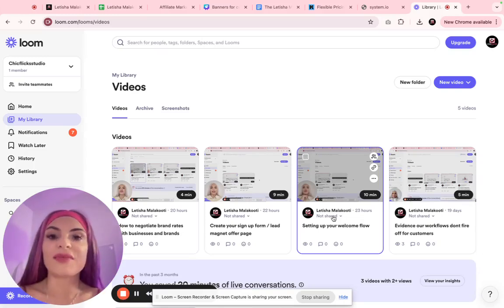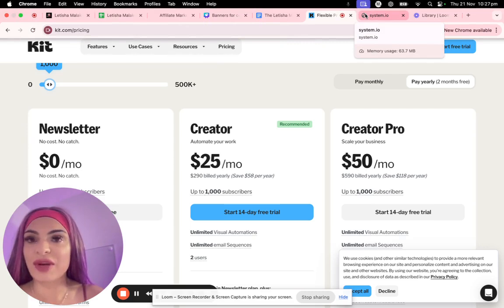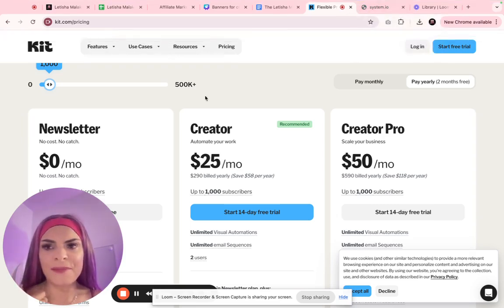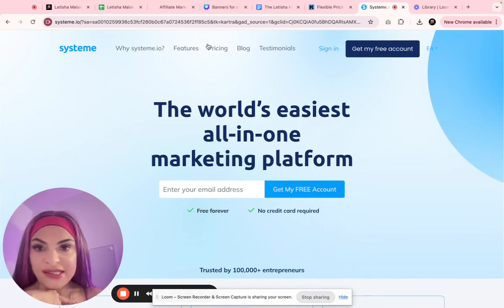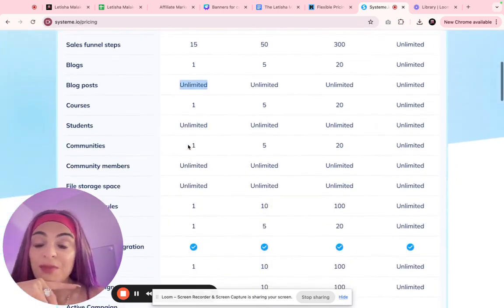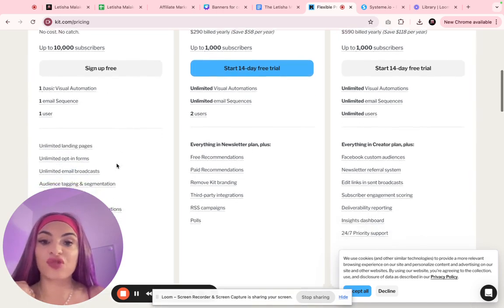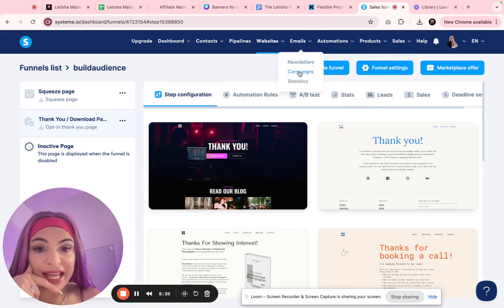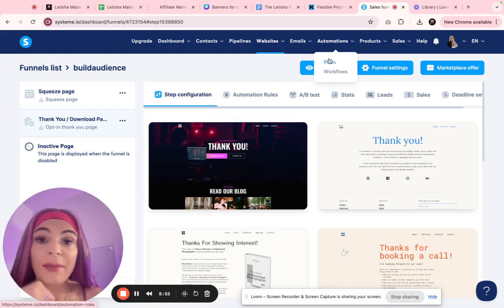System.io vs Kit: Which Marketing Platform is Right for You | Comparison & Affiliate Rate Breakdown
When it comes to building a successful online business, selecting the right marketing platform is crucial. In this video, I’ll break down System.io vs. Kit (also known as Beacons) to help you understand the key differences and which one might be right for your business, whether you’re just starting out or looking for something more advanced.

🔑 My Personal Favorite: GoHighLevel
I currently use GoHighLevel for my business, and it has all the features I need, including advanced automation, sales funnels, and email marketing. But if you’re just starting out or are on a budget, System.io is a great, more affordable alternative that offers many of the same features at a fraction of the cost.

💡 Key Features of Both Platforms:
 • Create Courses: Both platforms allow you to easily create and manage courses for your audience.
 • Private Communities: Build your own private community to engage with your audience.
 • Multiple Sites & Funnels: Create multiple landing pages and sales funnels to nurture leads and convert sales.
 • Advanced Email Automation: Both System.io and GoHighLevel allow you to automate your email marketing campaigns, segment contacts, and trigger workflows based on user behavior.
 • Perfect for Coaches & Consultants: These platforms are designed to support coaches, consultants, and creators who need robust automation and sales funnel systems.

If you’re on a budget and can’t afford GoHighLevel’s $99/month price tag, then System.io is a fantastic, budget-friendly option with many of the same advanced features. If you’re ready to scale up and want to integrate everything under one roof with more advanced capabilities, GoHighLevel might be the better choice.

or Kit if you just need landing pages and email marketing and want those advanced email marketing feature's and you don't need multiple sites and features such as missed call text back and so

Want to learn more about building your online business, choosing the right platform, and maximizing your revenue streams? Come join my Creators Who Monetize community for ongoing support, free resources, and weekly Zoom calls.